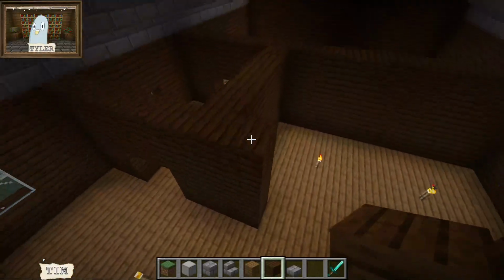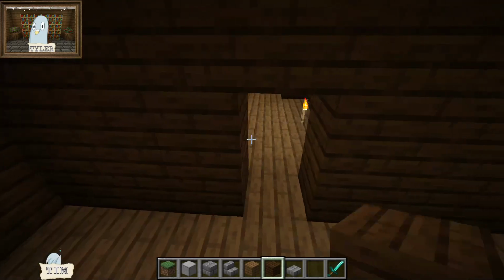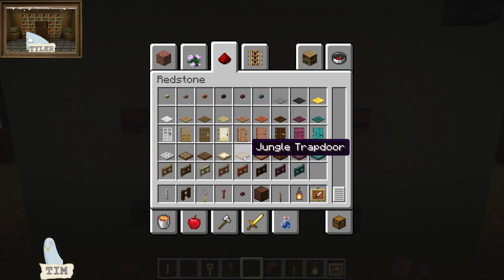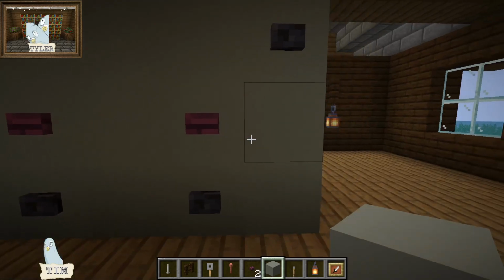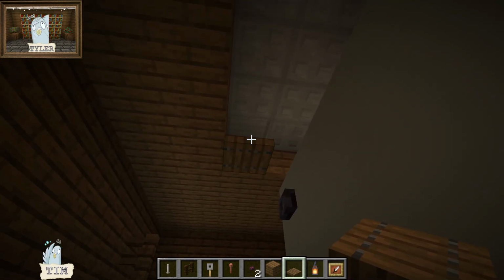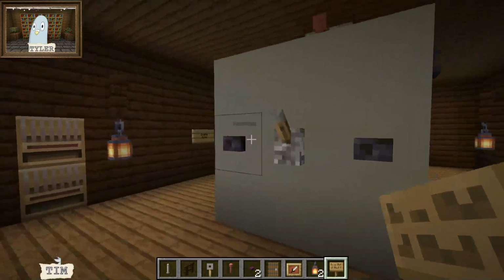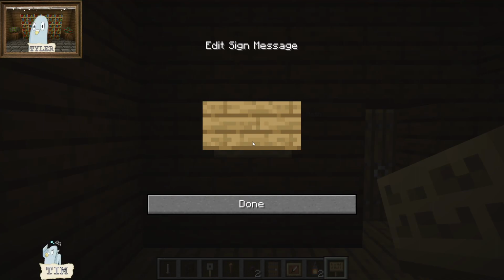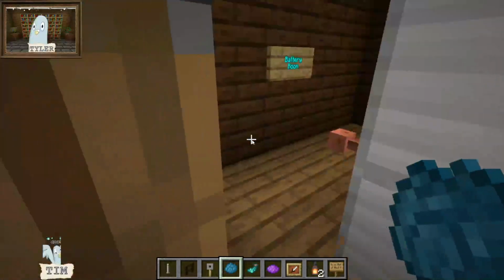The Marconi Station That Never Was - Part 2 - FINALE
Join our staff as we embark on a new project! Watch us finish building the Marconi Station that was supposed to be built in Battle Harbour, but was never completed!